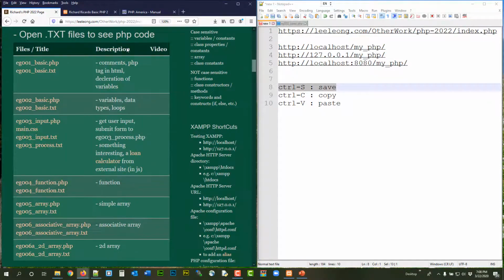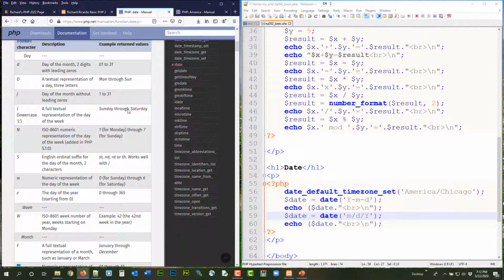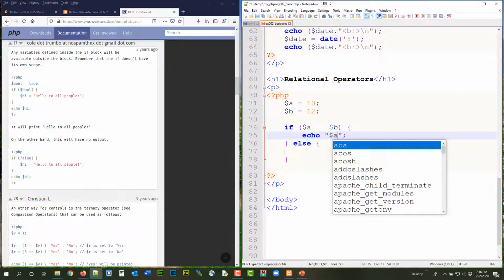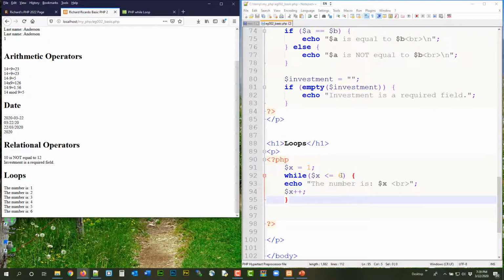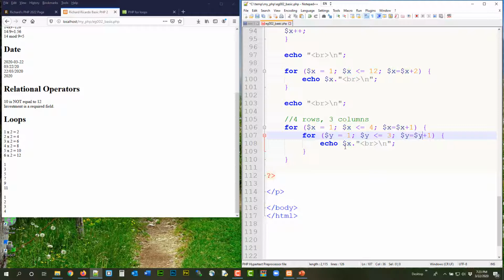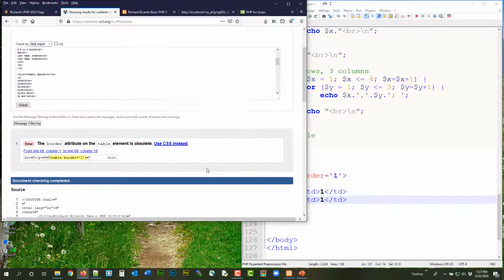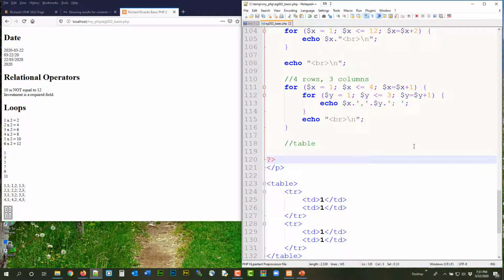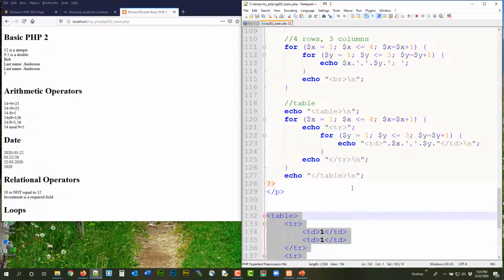Tutorial php 2022 - 008 xampp basic php 8